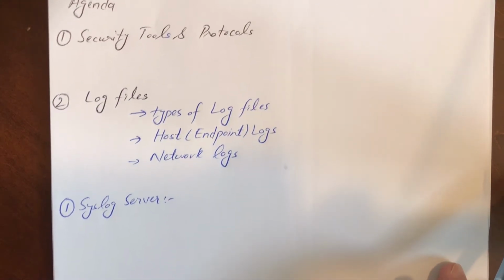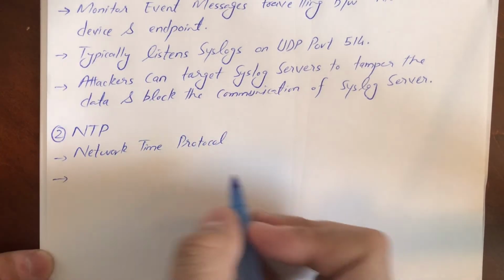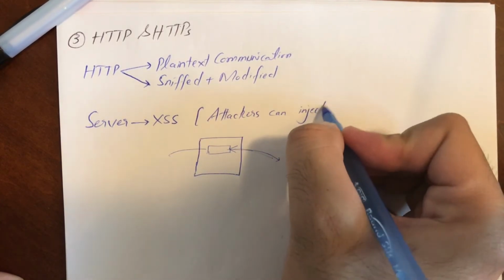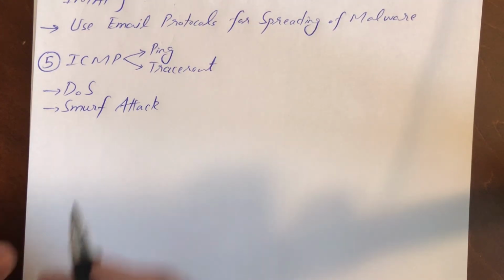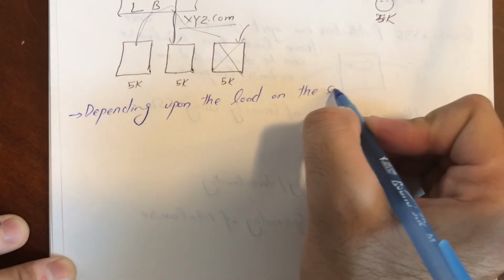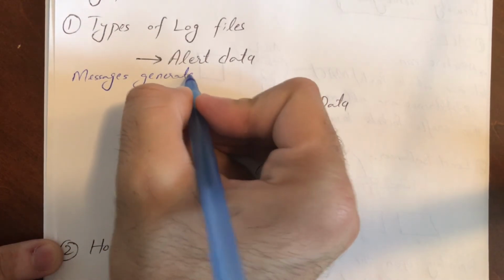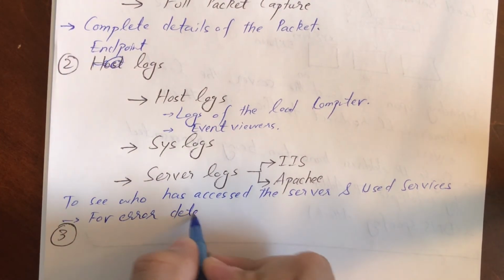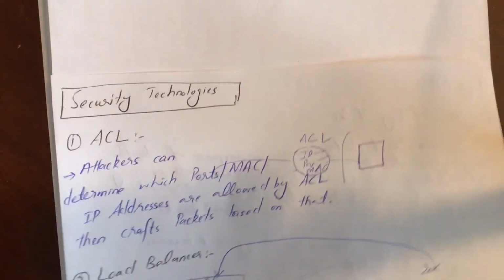Security Monitoring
Logs files and Vulnerabilities of network protocols